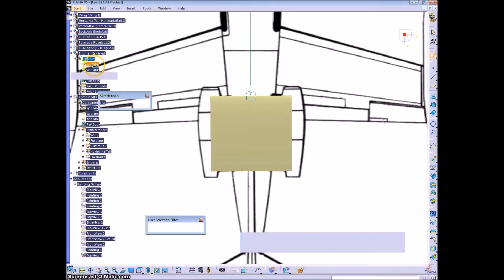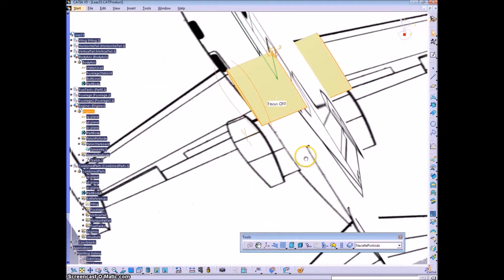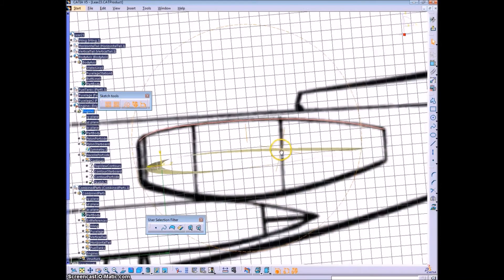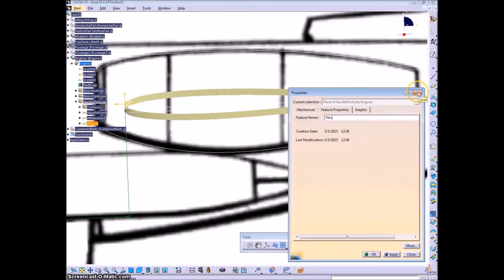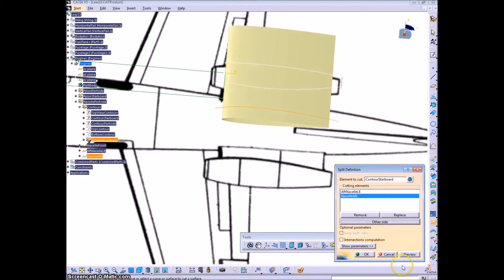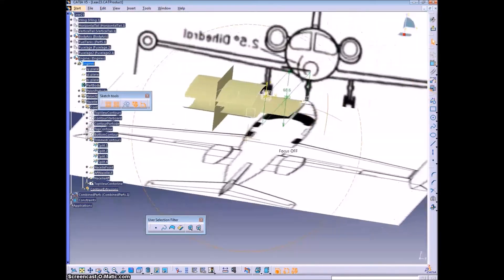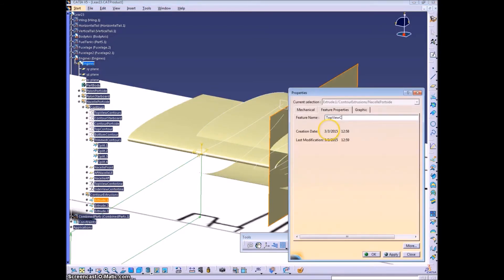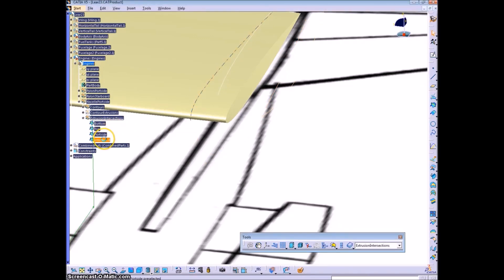L23V18 Nacelles Part I